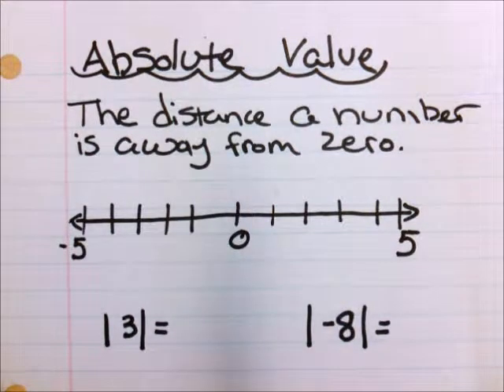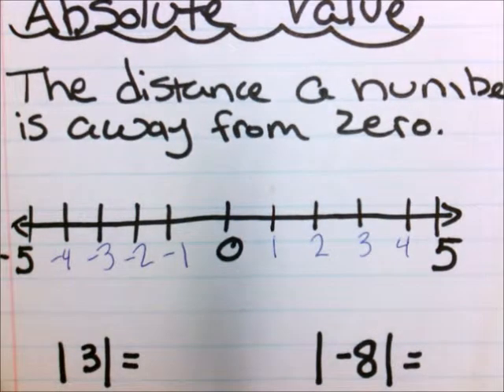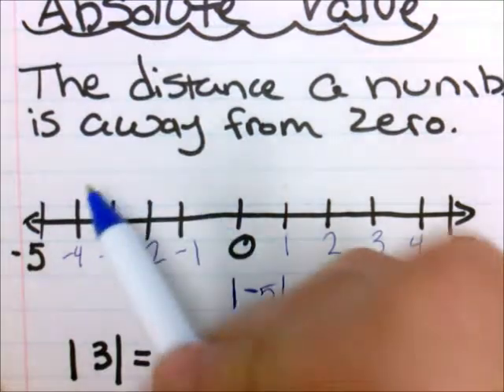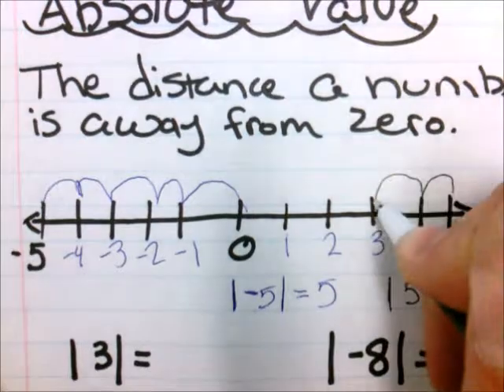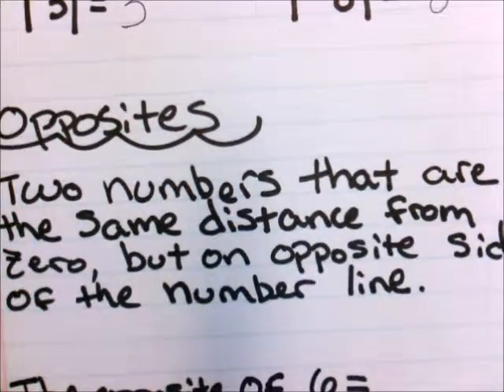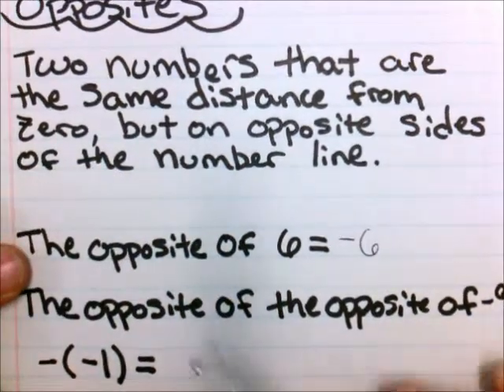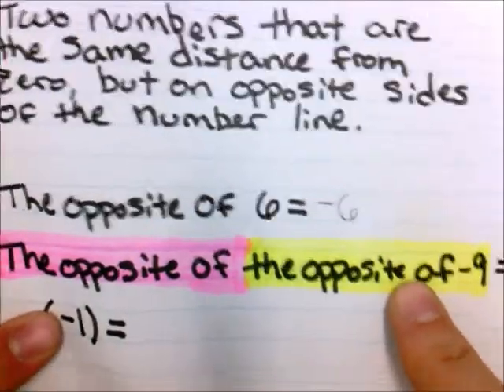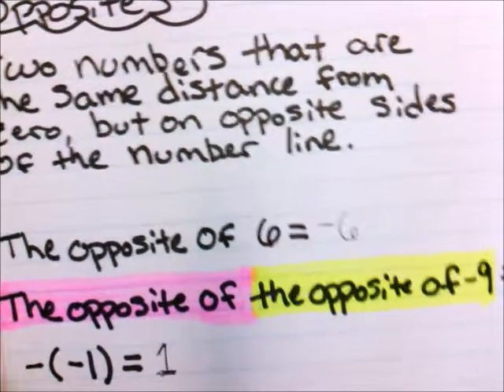Absolute Values and Opposites